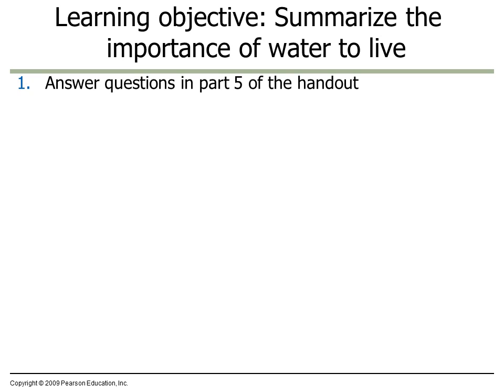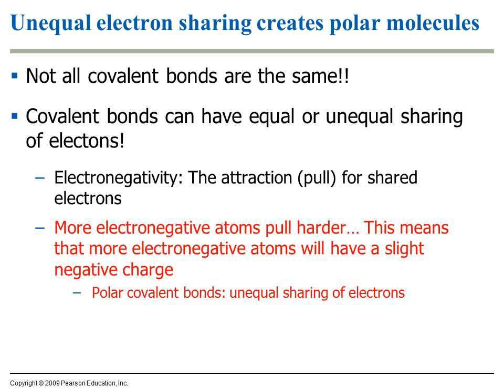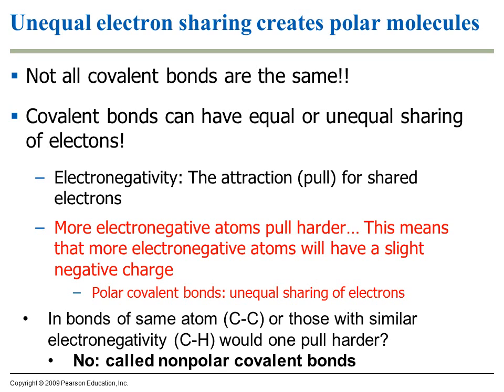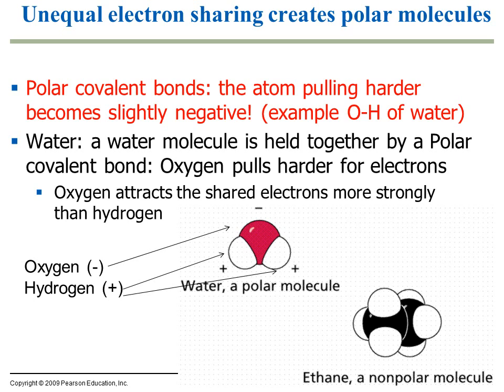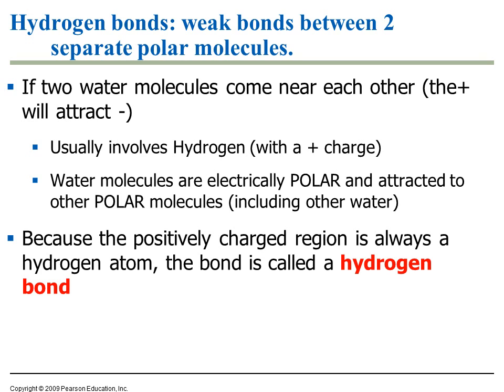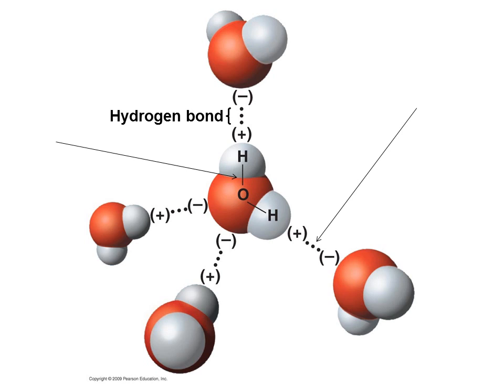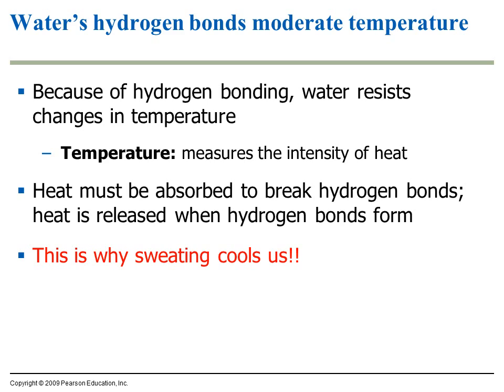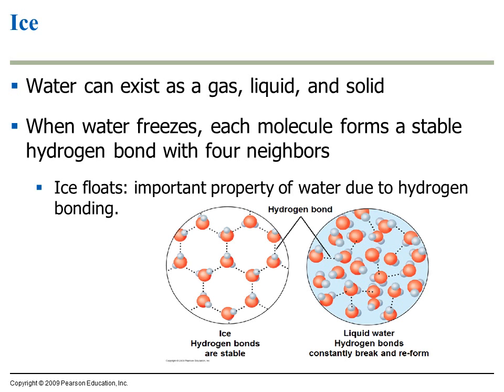Prep for Bio Week 3: Properties of Water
Hydrogen bonding and the properties of water will be discussed